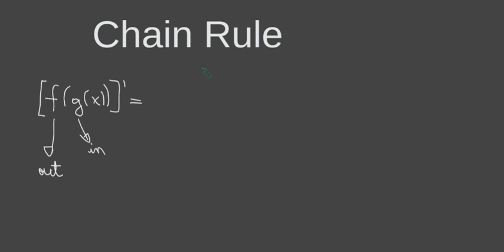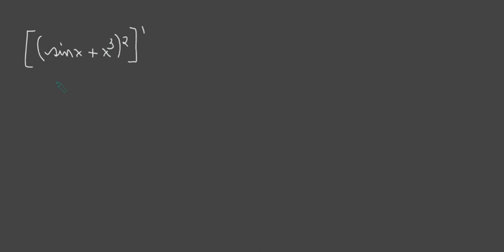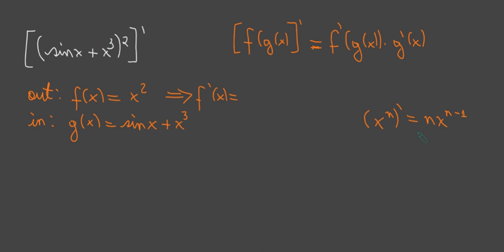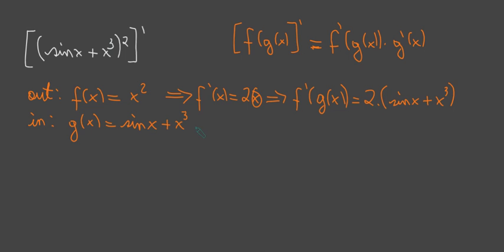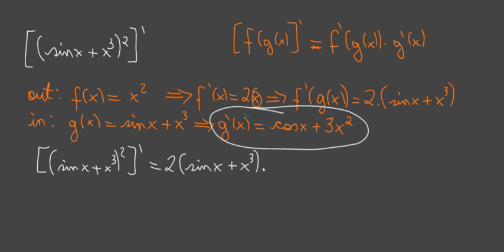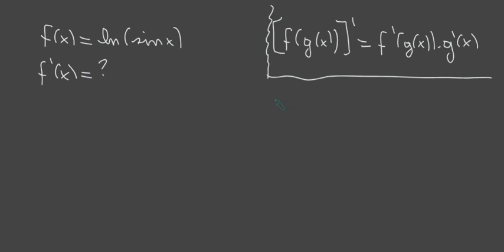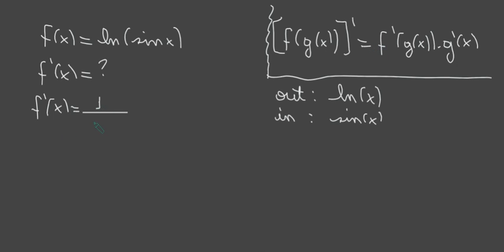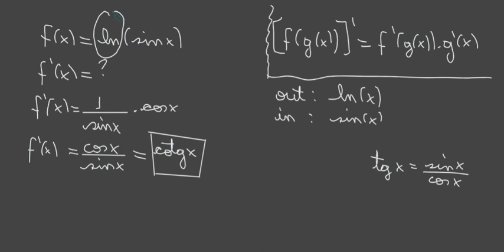Chain Rule - f(x) = ln(sinx)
The links are provided below. I'll be happy to help you UNDERSTAND whichever Calculus topic you need to learn! I'll teach you everything you need to know in your college math subjects. Don't worry if you understand little of the video. In class I will print the rhythm and the most appropriate approach to your learning.

For online classes I use the same tool shown in video. It works like a Skype call plus the benefit of graphic tools to help us write down the formulas and graphics. See you!

[Portuguese description]
[Descrição em Português]

Os interessados em minhas aulas podem entrar em contato comigo no site do Superprof. Os links são fornecidos acima (acesso o link em português). Ficarei muito feliz em ajudá-lo a COMPREENDER o tópico de Cálculo que você desejar! Não se preocupe se você entendeu pouco do que mostrei no vídeo - é apenas um vídeo demonstrativo. Nas aulas imprimirei o ritmo e a metodologia mais adequada para o seu aprendizado.

Nas aulas online, uso a mesma ferramenta mostrada no vídeo. Funciona como uma chamada do Skype, com o benefício adicional das ferramentas gráficas que nos permitem escrever as fórmulas e os gráficos. Até logo!